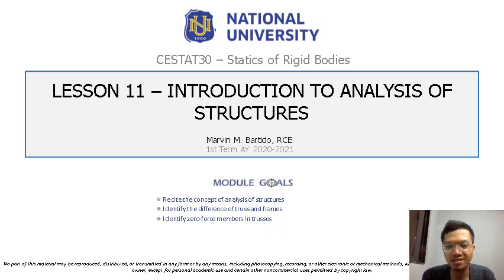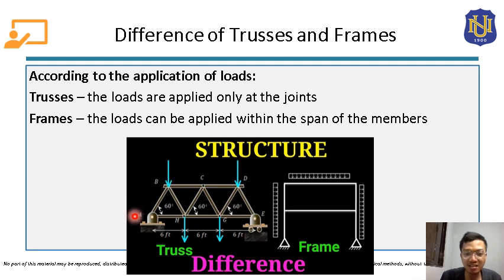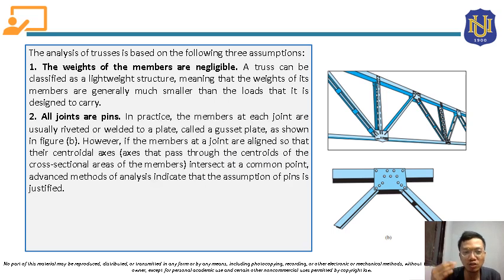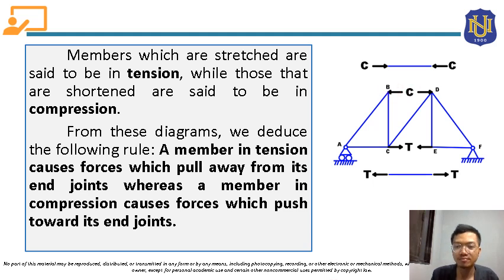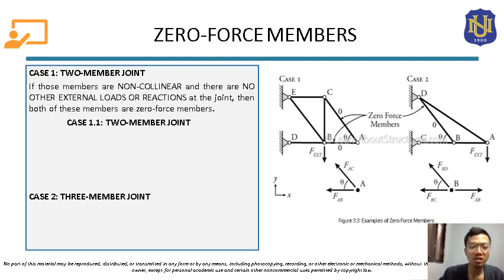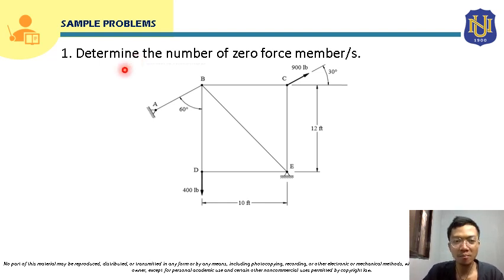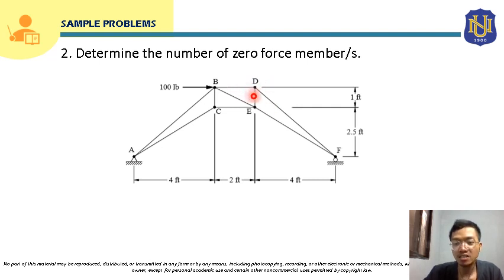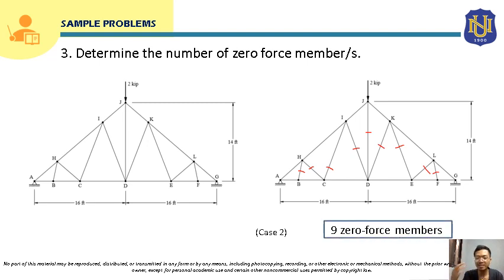Statics of Rigid Bodies - Introduction to Analysis of Structures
Topic Learning Outcomes:
- Recite the concept of analysis of structures
- Identify the difference of truss and frames
- Identify zero-force members in trusses